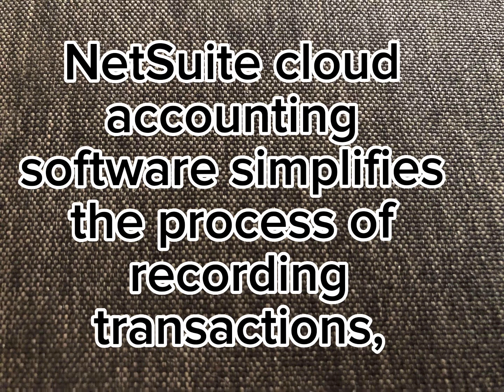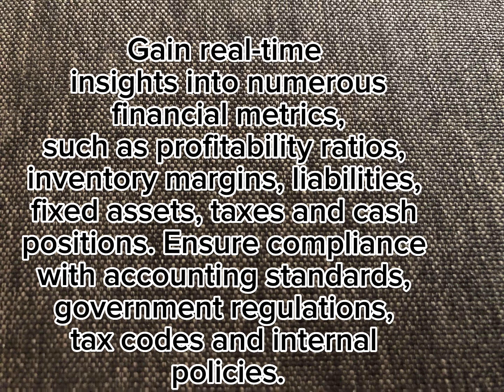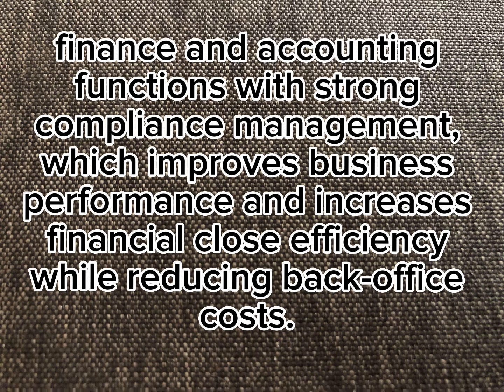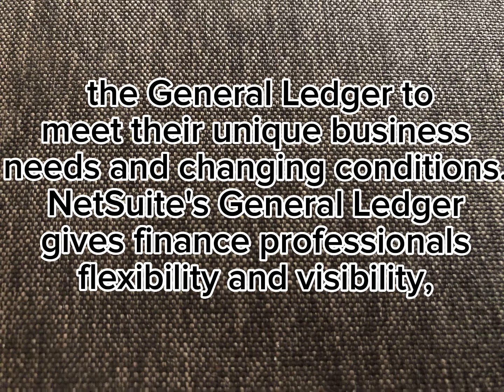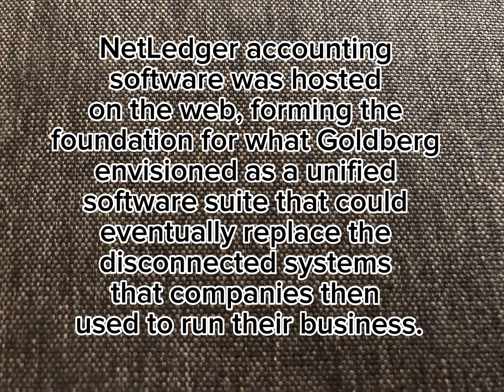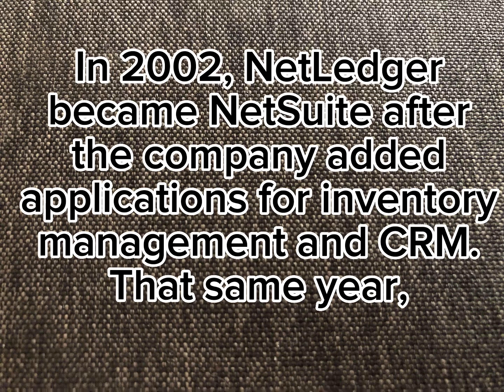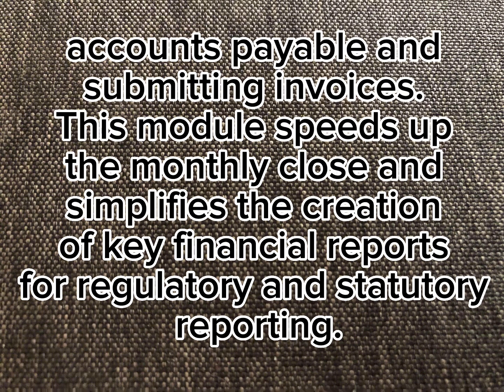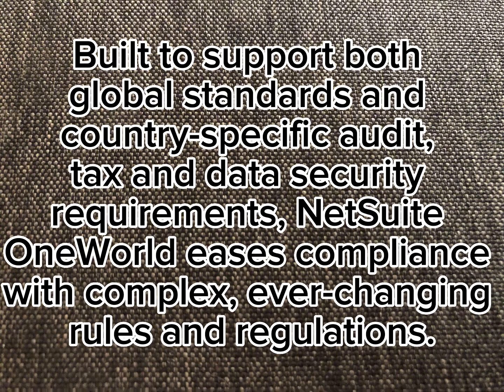What Is Netsuite Accounting Software / How Does It Work?